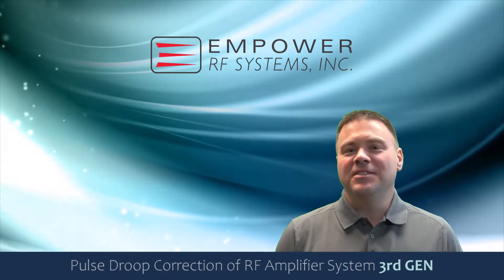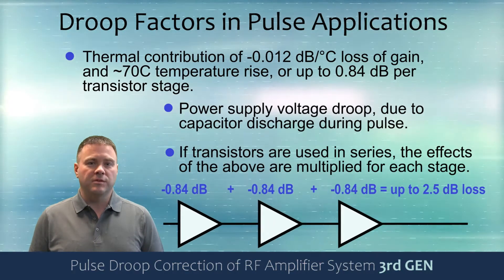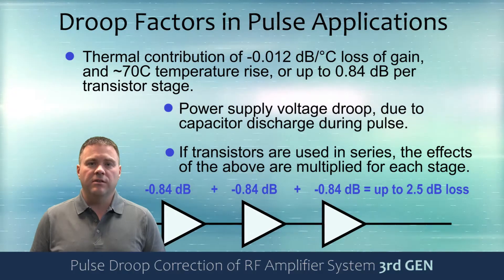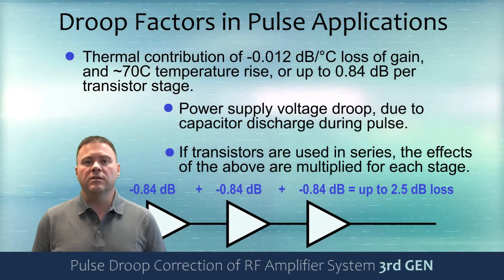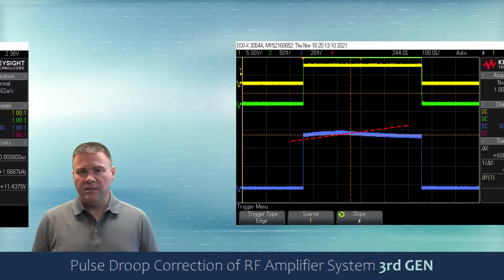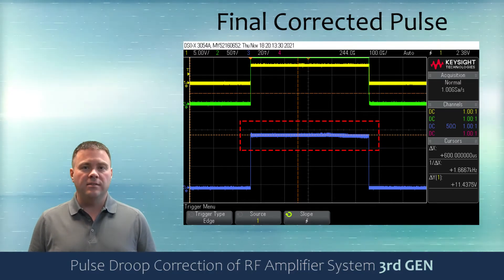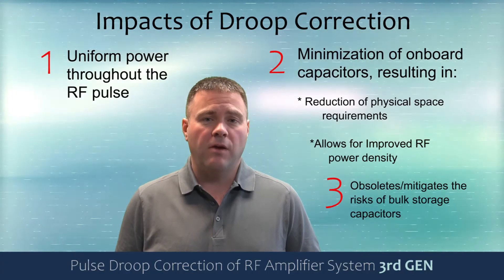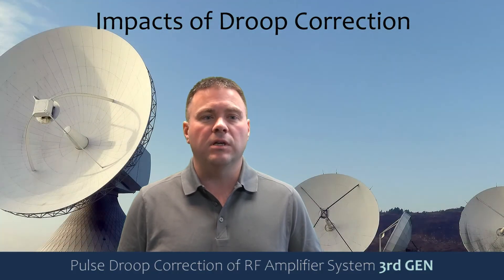Pulse Droop Correction Demonstration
This video describes and demonstrates Pulse Droop correction on a C band long duty cycle SSPA. This is a technology developed at Empower RF Systems and enabled by the computational power and very high speed data rates we build into our newest generation of amplifiers.

Benefits of this technological advancement:
Improves Radar Detection in Noisy Environments
Extends Radar Effective Range
Simplifies receiver algorithms yielding faster pulse detection
All resulting in earlier target acquisition and identification

This capability is built into the architecture of our newest generation of amplifiers and is available for other bandwidths.